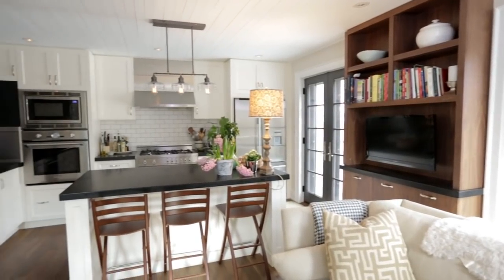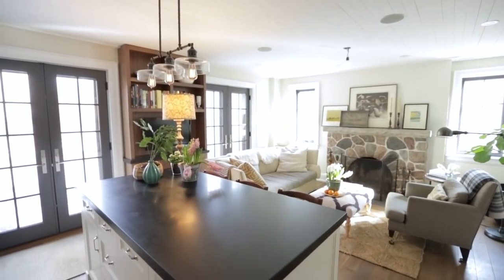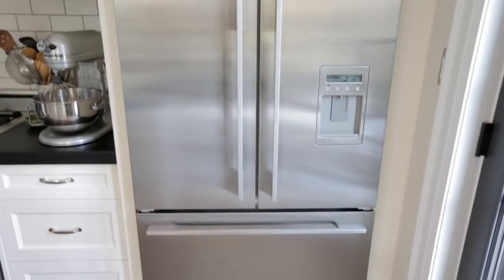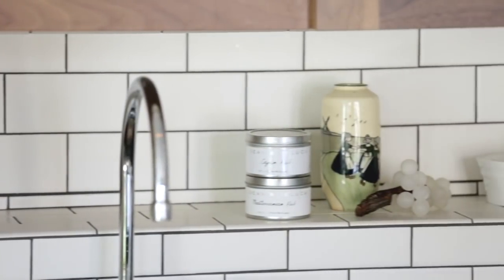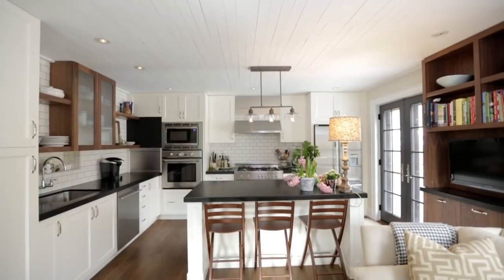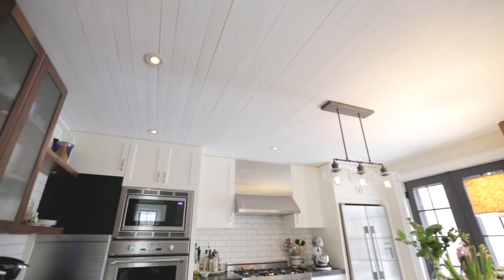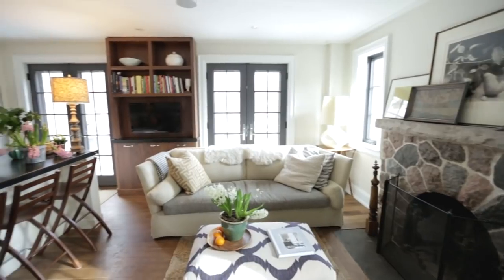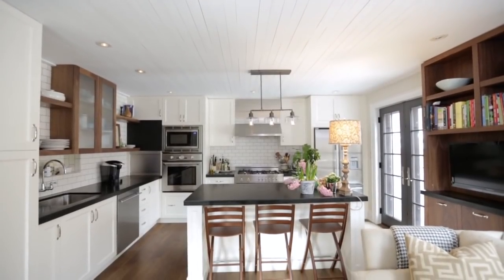Interior Design — How To Design A Bistro-Style Kitchen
Toronto designer Barbara Purdy shows off her modern-rustic kitchen and sitting area. Learn how she relocated the kitchen to another side of the home to accommodate functional elements for a busy family, including a large island, stools, smart storage and a pivoting TV.

Watch the next two segments from this episode along with hundreds of other segments!